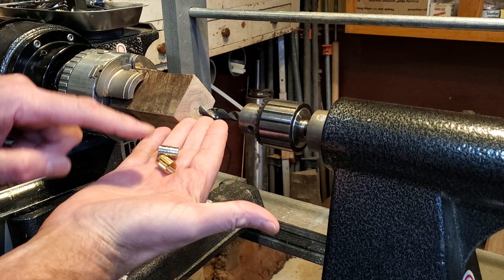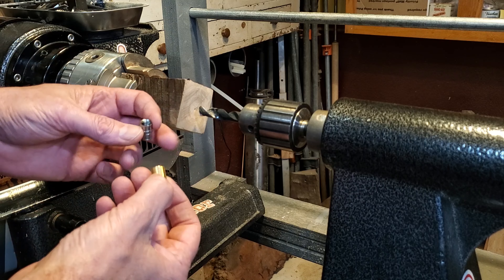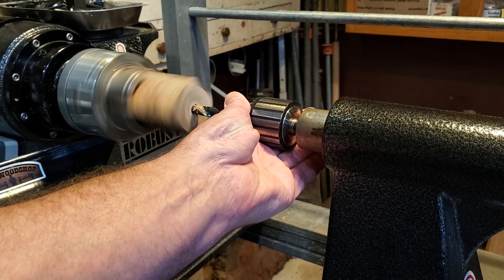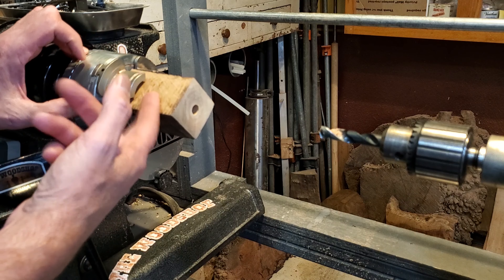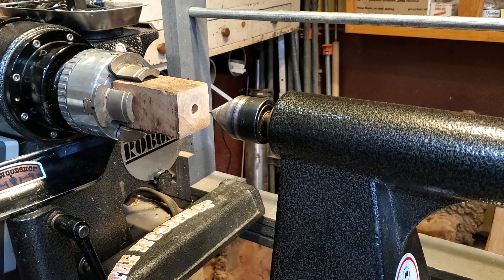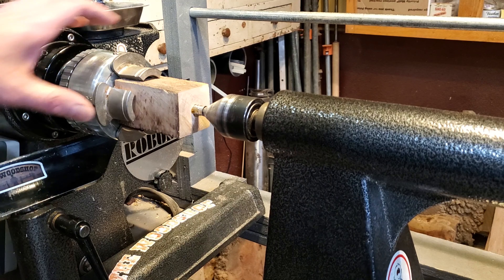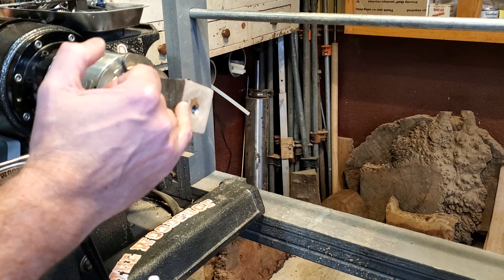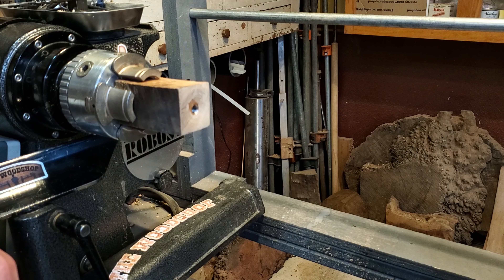How To Install Threaded inserts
Stainless Steel Threaded Inserts made in Missouri

These can be used with all of these products; stoppers, openers, and can tab pulls.  This is an original design from our manufacturer, they have a cap on the top so you don’t have to worry about glue getting into the threaded area.  They are 5/8″ high with the 3/8″ x 16 tpi internal thread and use a 7/16″ drill bit.  Always drill the hole 1/4″ – 3/16″ deeper to allow for air compression when installing the insert.  The outer surface is rough and has ribs that will thread into the wood.   *note: these inserts need to be glued in to prevent them from getting loose if the wood moves, which all wood will do.